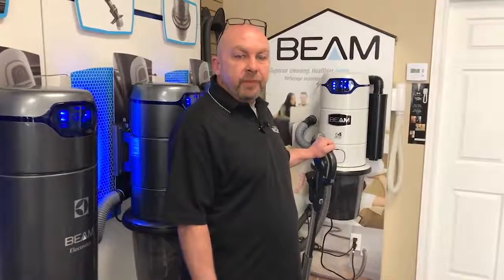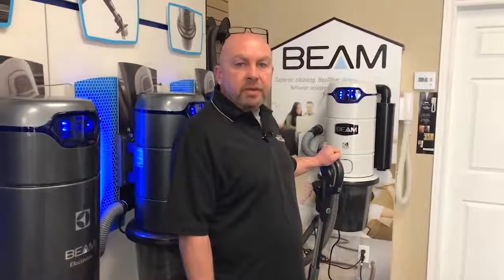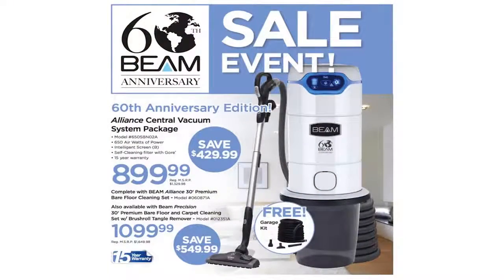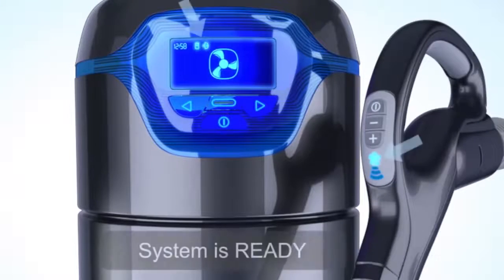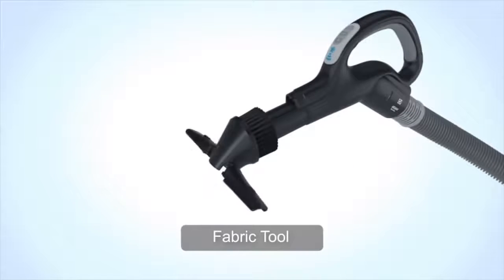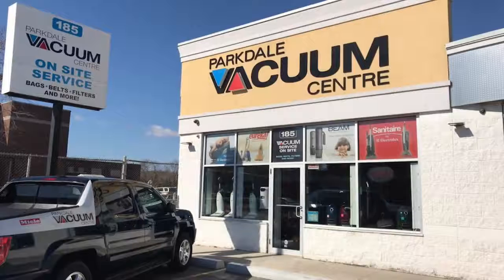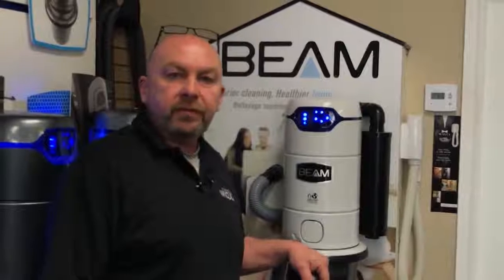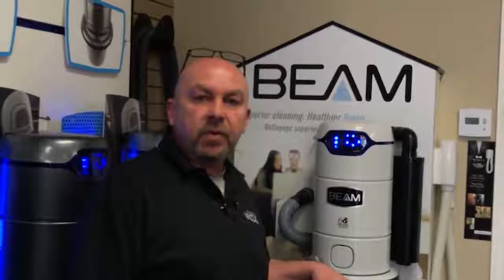Central Vacuum Online Nashdale Hamilton - Call Us At 905 549 2505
01 Served by the World's largest Manufacturer of Central Vacuum Systems (ELECTROLUX).
02 Just Central Vacuum System clinically showed to ease allergies.
03 Parent Tested Parent Approved (PTPA) Seal of Approval.
04 Item of the Year for Innovation, Style, Quality, Ease of Usage (Plus X Award).
05 Highest Quality Central Vacuum brand name 10 Years in a row.
06 Green Approved by the National Assn. of Homebuilders Research Centre.
07 Brand usually set up by Home Builders.
08 Green Home builder 50 Hot Products Awards Winner.
09 EXC!TE AWARD WINNER, Best Brand-new Central Vacuum.
10 VDTA/SDTA Item of the Year.

You can always count on BEAM for everyday cleaning and remarkable untidy moments.

The deep cleaning power and suction doesn't stop gradually. Every year, BEAM eliminates 100% of gotten in touch with dirt and particles from every surface area.

Lightweight Control.

With BEAM, vacuuming is light housekeeping, not a weight-lifting exercise or obstacle course. A lightweight hose and ergonomic tools let you move quickly from task to task, level to level, flooring to ceiling, and up stairs, without getting a sweaty exercise from dragging around a heavy portable vacuum.

The typical portable vacuum weighs 15 lbs while a BEAM hose & deal with is only 7 lbs. Which would you rather lift to clean your stairs with?

The Peaceful Way To Clean.

Experience a quiet moment listening to the birds outside or listening to music while vacuuming. With the motor situated far from the living location, the peaceful hush of airflow is all you'll hear. Vacuum whenever you desire without troubling anybody's activities or sleep.

BEAM central vacuum systems are quieter than many household seems like a telephone ringing, so you won't miss out on that essential call while vacuuming once again!

Leave the allergies outside. Indoor air pollution is among the most common issues for allergy sufferers. Central vacuum systems frequently are suggested by specialists for getting rid of pollutants from the home.

Research has revealed that using a central vacuum system can enhance indoor air quality and significantly minimize allergy signs.

• Unlike standard vacuums that can recirculate dusty air, a BEAM central vacuum system eliminates 100% of gotten in touch with dirt, dust, termites, pollen, animal dander and other irritants from the home.

• No need to lift heavy vacuums, trip over cables or drag a portable canister around furniture triggering damage. There's only a lightweight hose that gets in all the tough to reach locations-- even under furniture!

• A bigger motor permits BEAM central vacuums supply as much as 50% more suction power than a portable vacuum.

• Less inconvenience. BEAM central vacuums have a self-cleaning filter that never needs to be replaced and a large capability dirt container that only needs to be cleared about twice a year. Portable vacuums have filters that need to be replaced and bags that need to be cleared regularly.